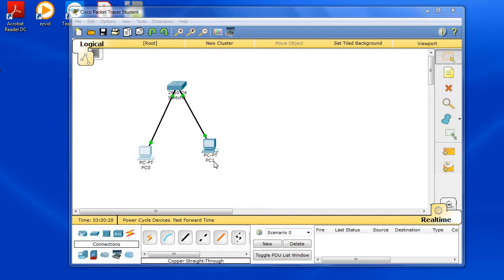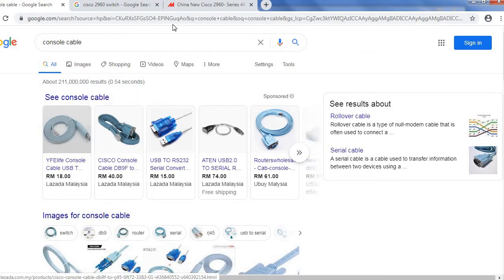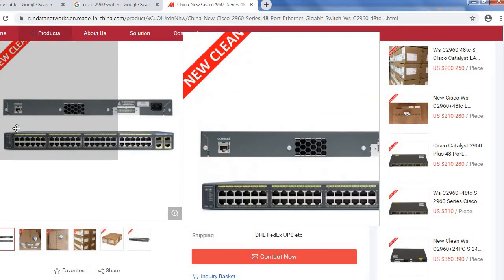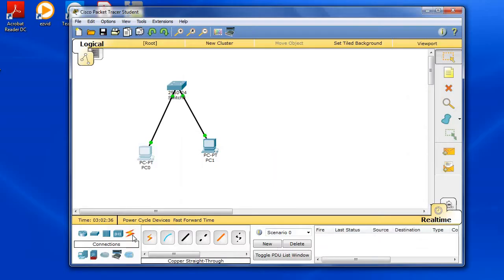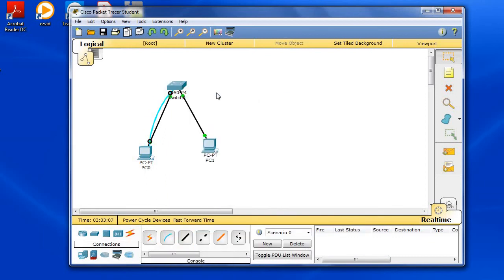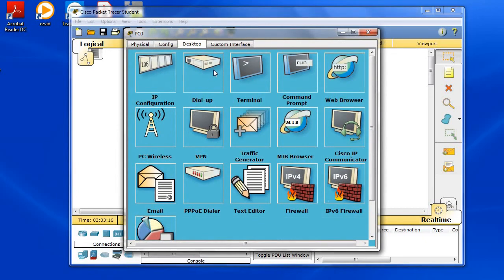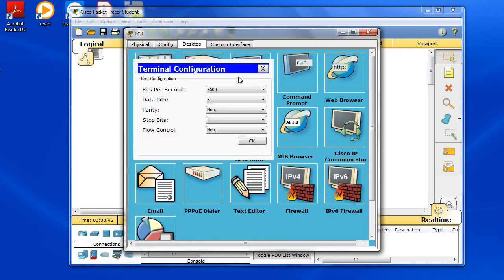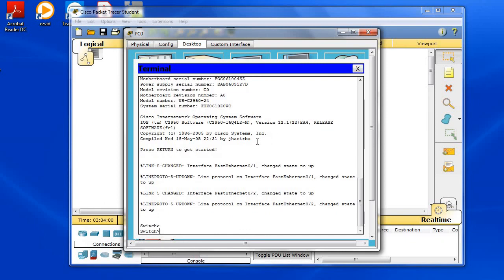Chapter 2 Cisco CLI Switch Basic Console Cable Connector with Cisco Packet Tracer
In this tutorial, I will teach you what type of the console cable you needed in actual environment, how to setup the console connection using  Cisco Packet Tracer environment and connect to Cisco switch.